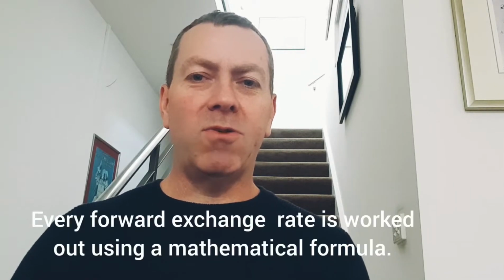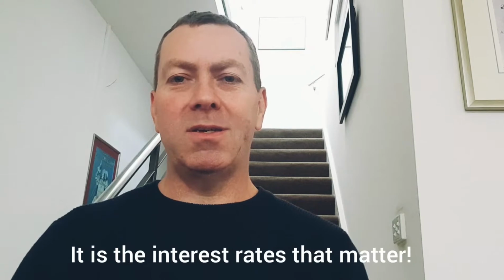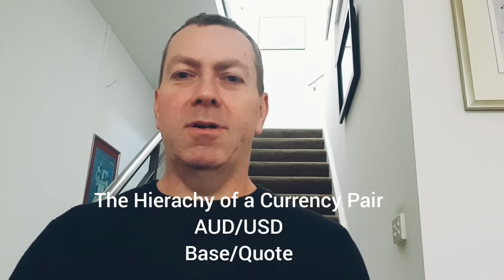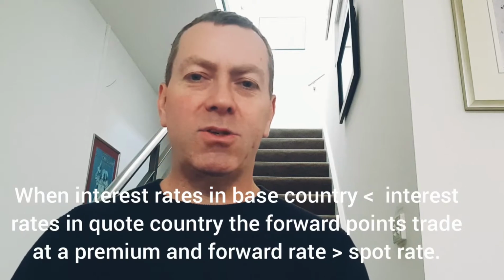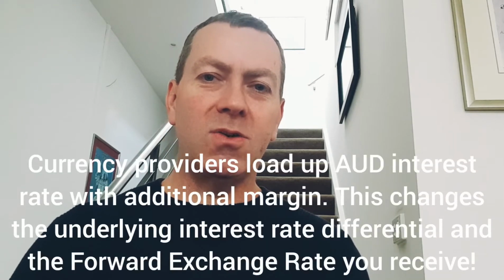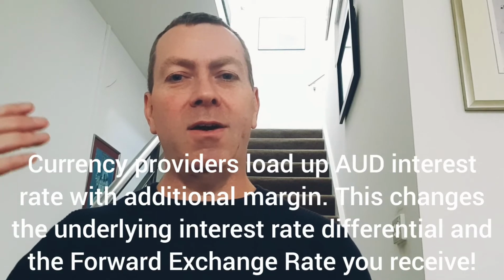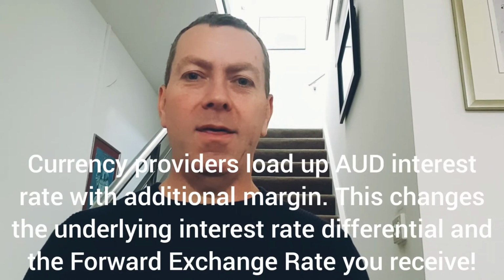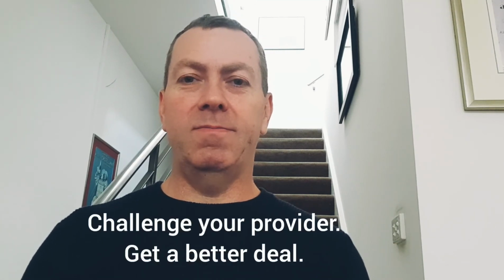Getting a fair deal from your FX provider.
Ever wondered how forward rates of exchange are calculated? Do you know if you're getting a fair deal from your FX provider. Watch on to find the answers to these questions.